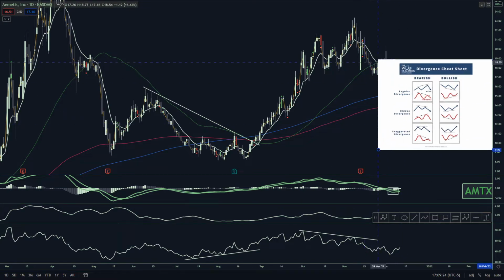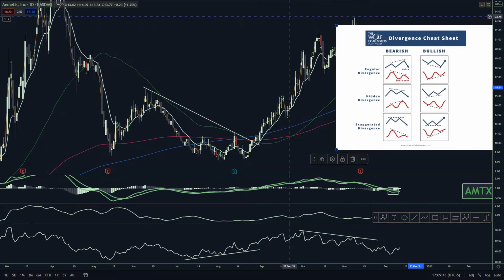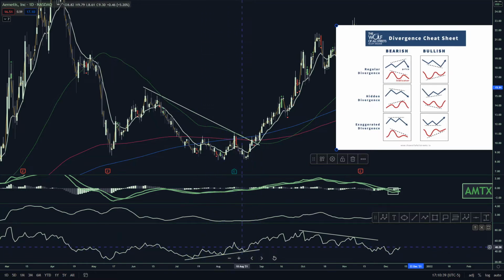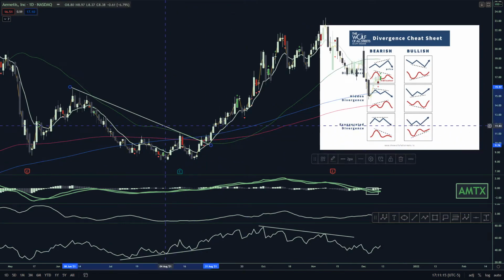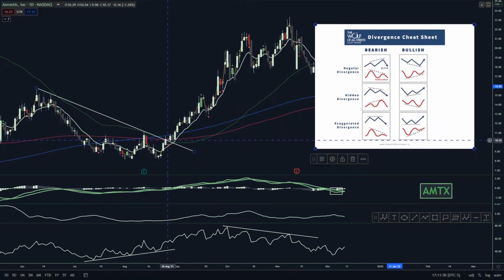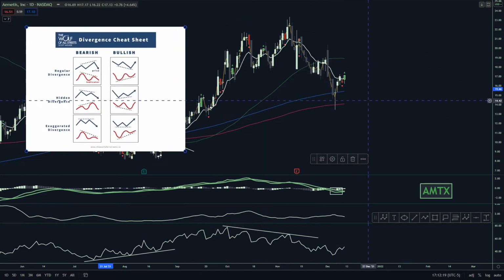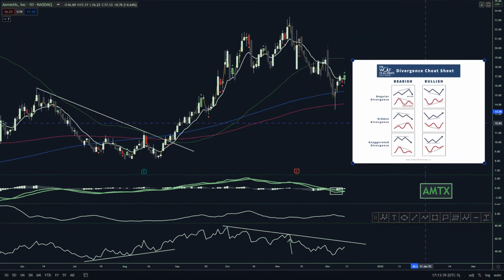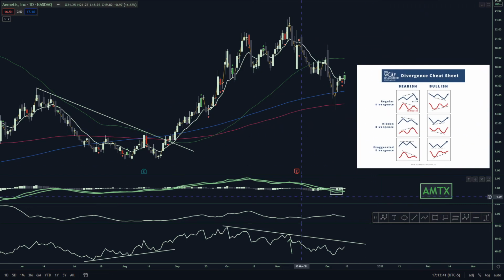RSI Divergence Lesson